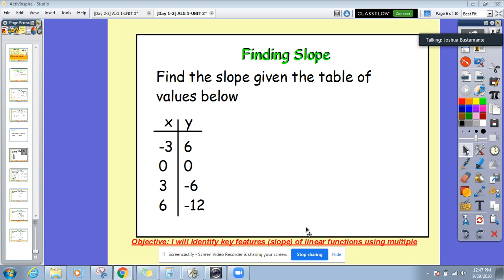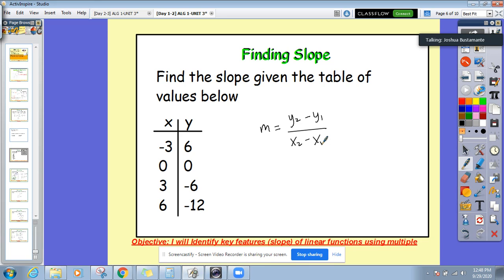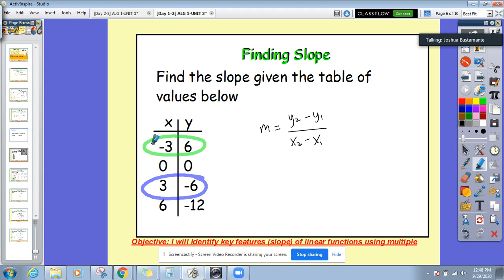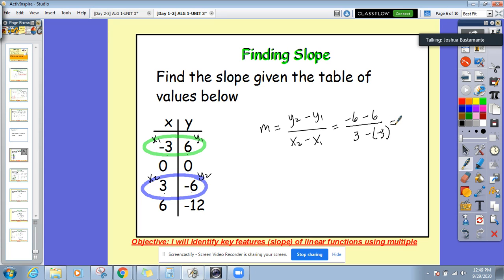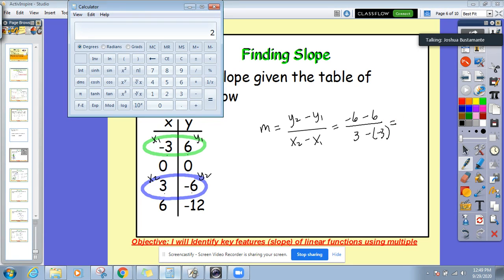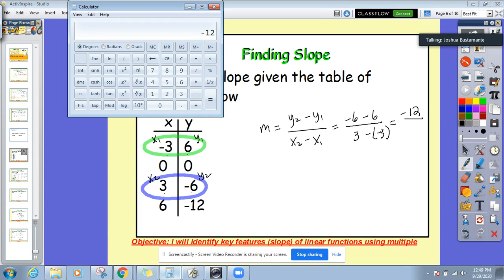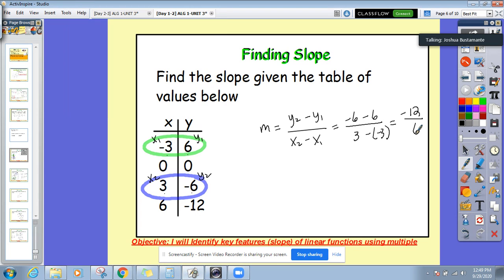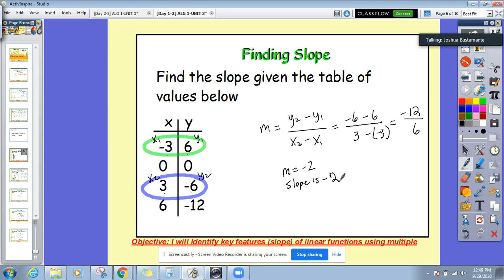Slope From a Table of Values